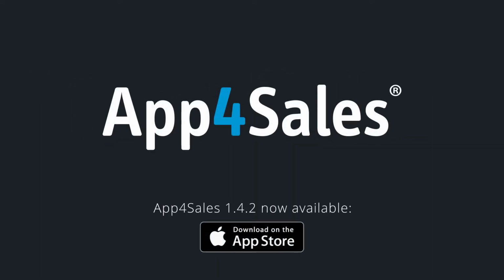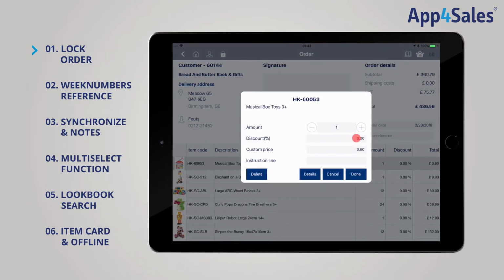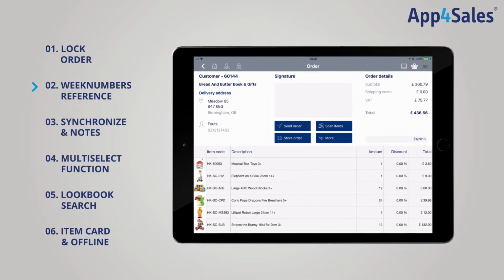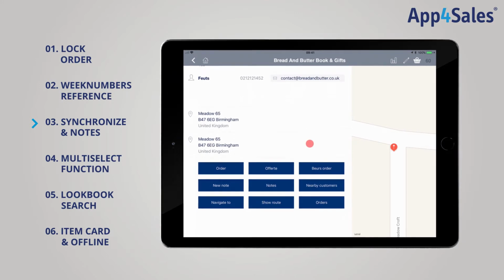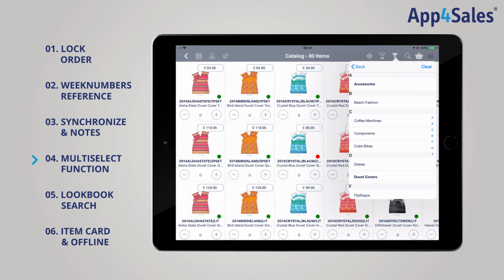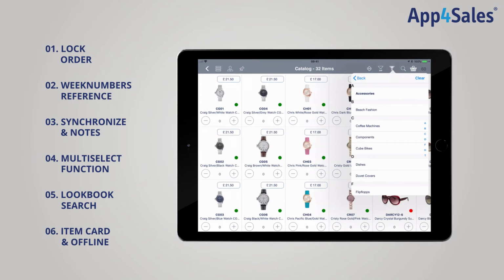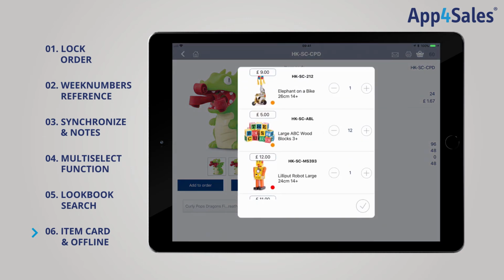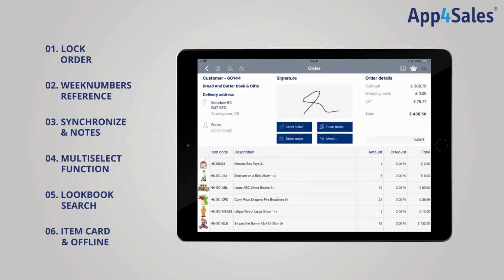App4Sales - New release sales app version 1.4.2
App4Sales version 1.4.2. is now available in the Apple App Store. The latest release of sales app App4Sales introduces multiple new funtionalities. Do you want to know which functionalities are added and how to use these? Watch the video!

The mobile sales application App4Sales provides access to your ERP data using an iPad tablet. With App4Sales you can register new customers, add items to an order and let customers sign directly. Easy and time saving. App4Sales synchronises item and customerdata with the App4Sales portal and puts your ERP data in the cloud. App4Sales works in online and offline modus, save orders offline and send them later to your ERP system. Start using the App4Sales sales application and raise your net sales.

App4Sales is part of the App4Sales platform.
With the sales applications of the App4Sales platform, your company is able to automate the sales process. The mobile sales apps are making it possible to retrieve the most actual data from your ERP system. Register new customers, or search for existing, browse your catalog, add items to an order and mail the order confirmation instantly. Your data is placed within the cloud and makes manually writing orders history. The sales applications of the app4sales platform can be connected with more than 10 different ERP platforms, a few of them are: Exact Globe, UNIT4, AFAS, Visma and King.